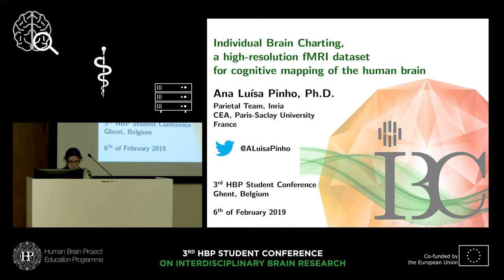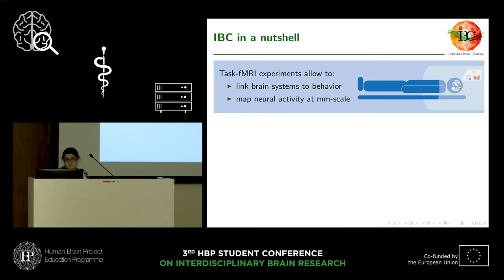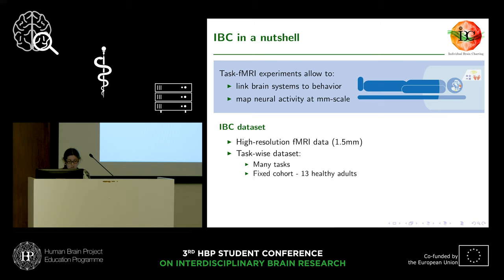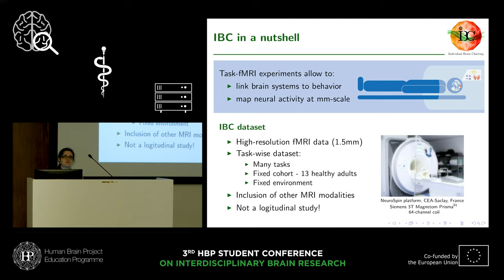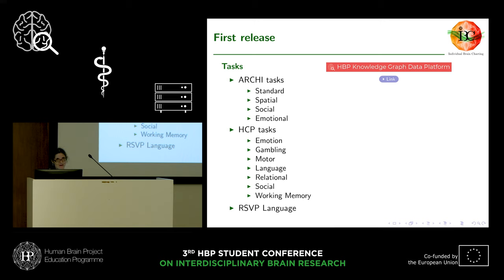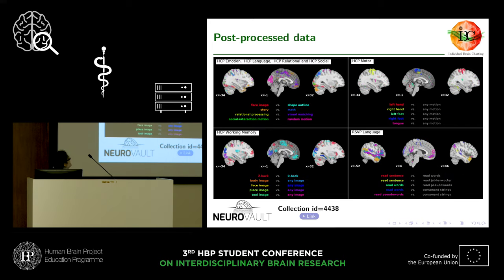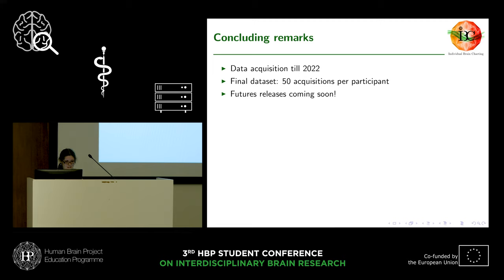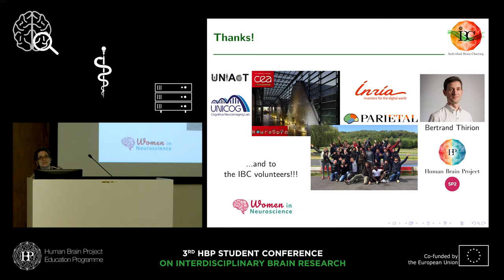Pinho Ana Luísa - Individual brain charting, a high-resolution fMRI dataset for cognitive (...)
Individual brain charting, a high-resolution fMRI dataset for cognitive mapping of the human brain
Speaker: Ana Luísa Pinho, Paris-Saclay University, France

Student Session I - Brain organisation and imaging

3rd HBP Student Conference on Interdisciplinary Brain Science
6-7 February 2019
Ghent University, Belgium

or visit:
humanbrainproject.eu/education